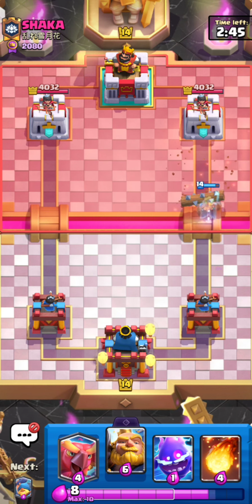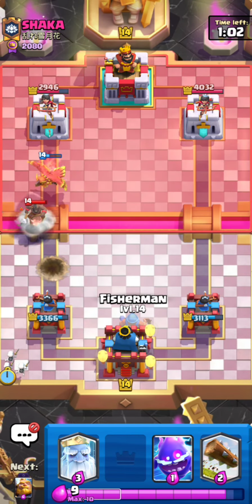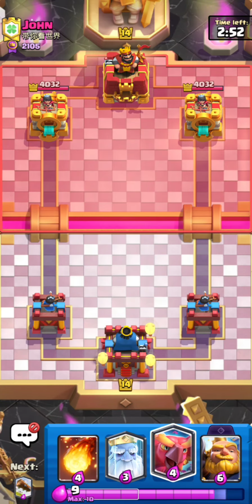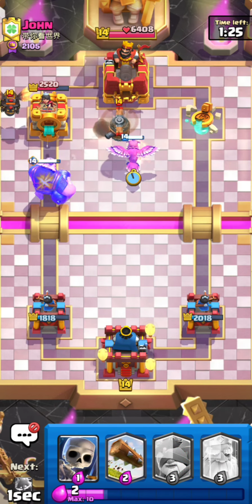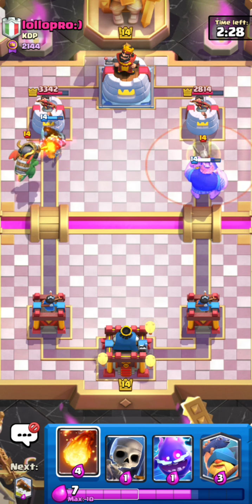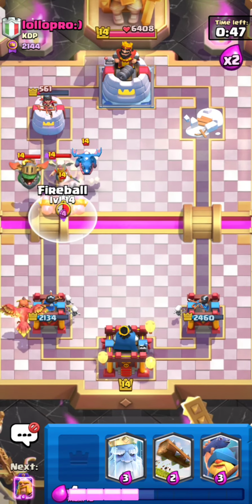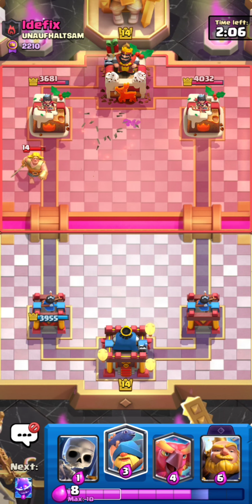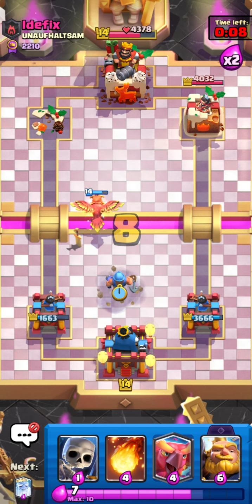Pushing to TOP LADDER with the *BEST* Royal giant deck in the game🤩 - Clash Royale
Welcome back everyone and in this video I am going to be pushing some ladder with the best royal giant deck. hope you guys enjoy(: